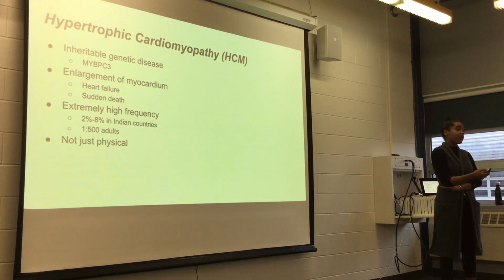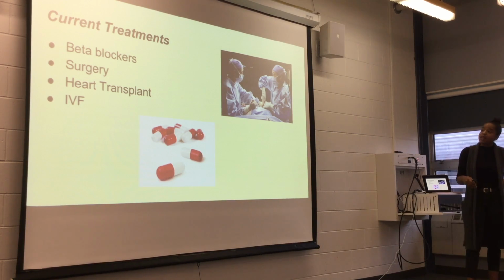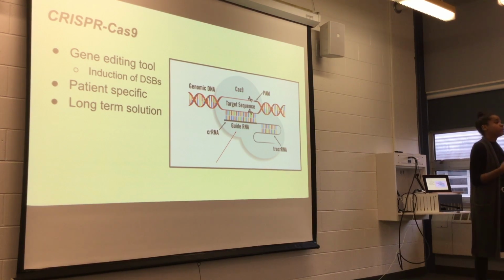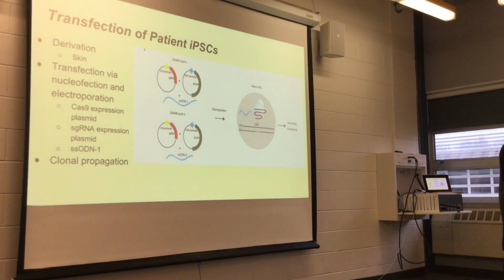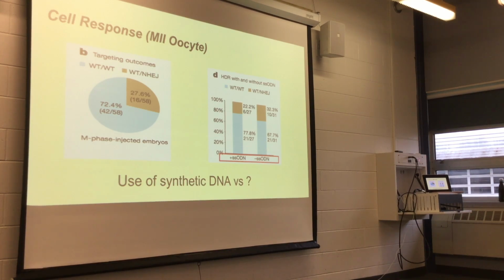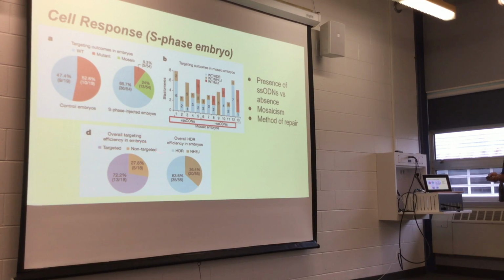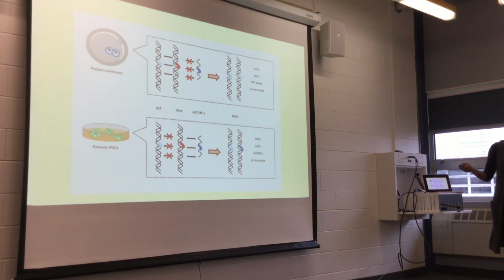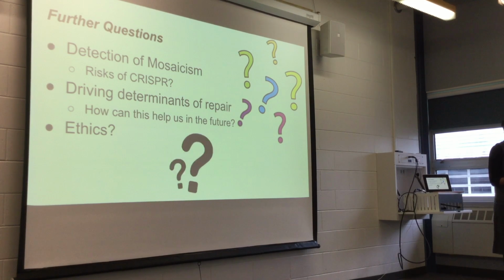Kelli Gomez - Curing a Genetic Disease through Gene Editing